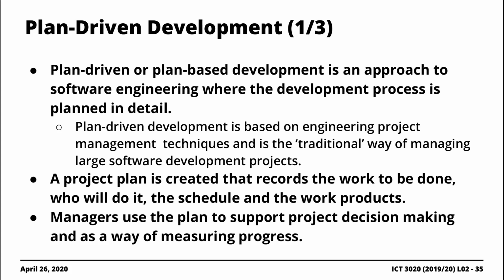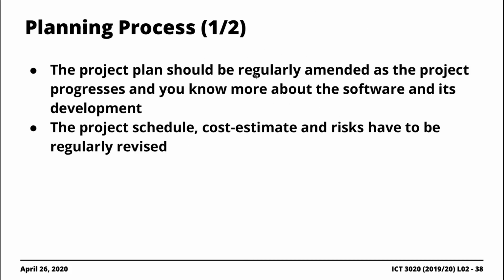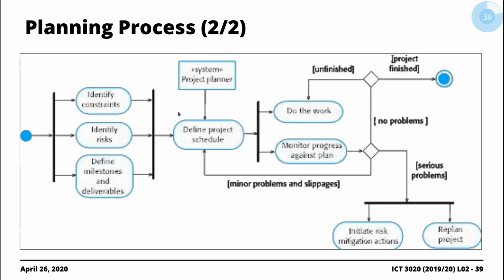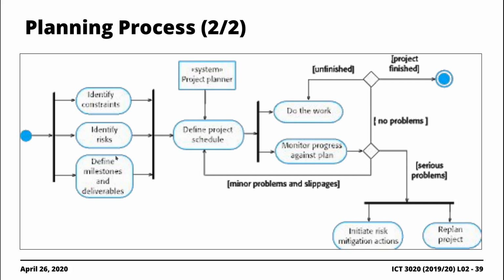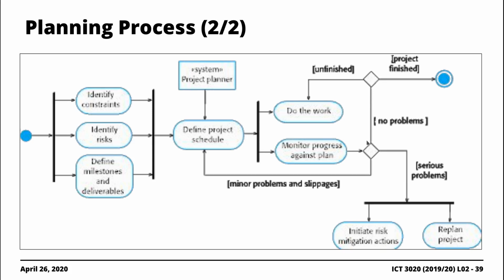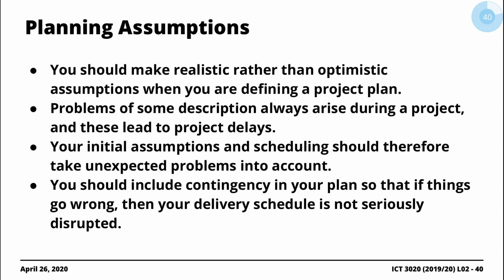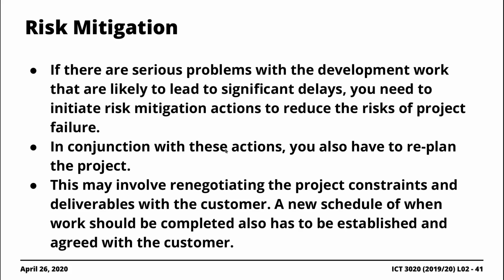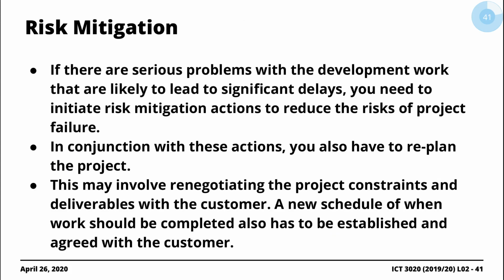Lecture 03: Software Project Management (3/9) | 2019/20 ICT 3020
Lecture 03: Software Project Management (3/9) | 2019/20  ICT 3020 [1, 2].

In this screencast, we discuss plan-driven development and its advantages and disadvantages.

2019/20, Term I, University of Zambia [3] B.ICTs Ed. third-year Software Engineering and Project Management [4] screencasts. Please do share comments/fixes in the comment box if you spot an error or something that might require clarification.